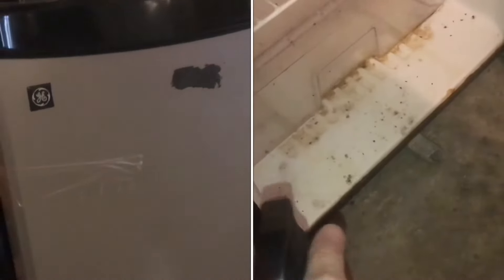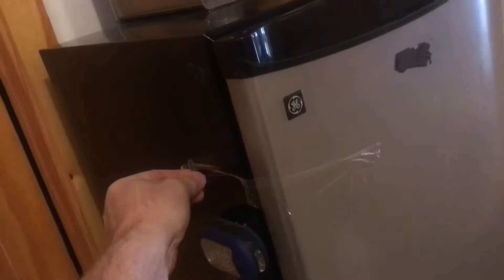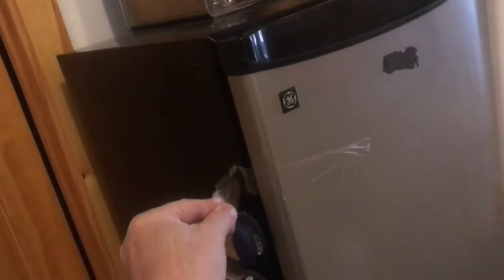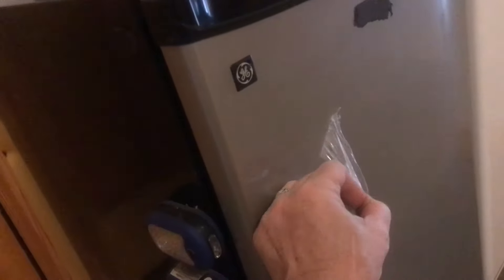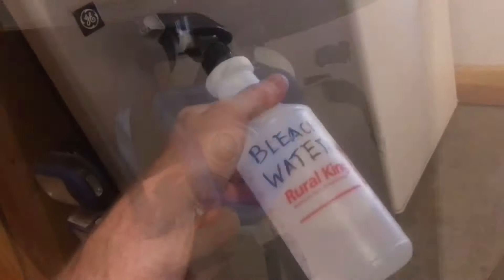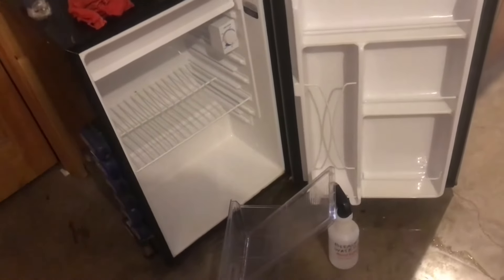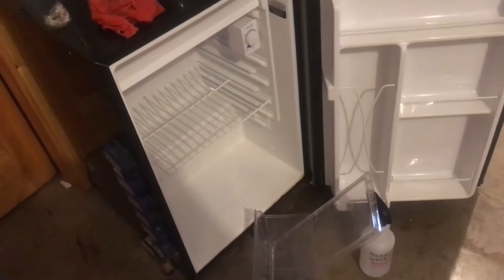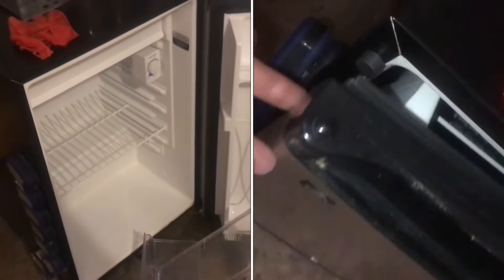“how to clean” EXTREMELY MOLDY refrigerator